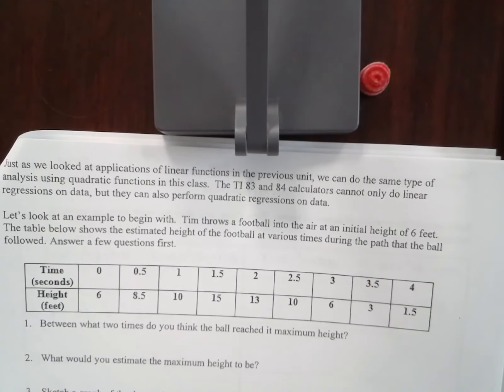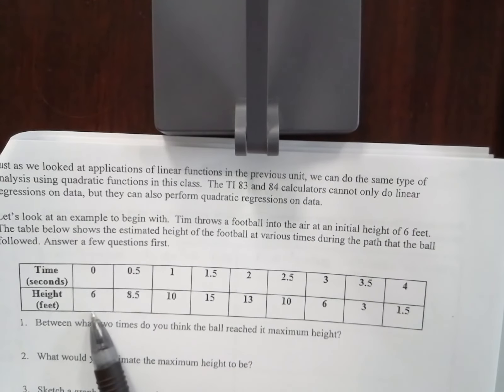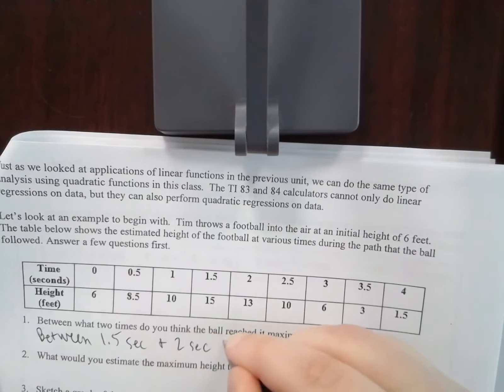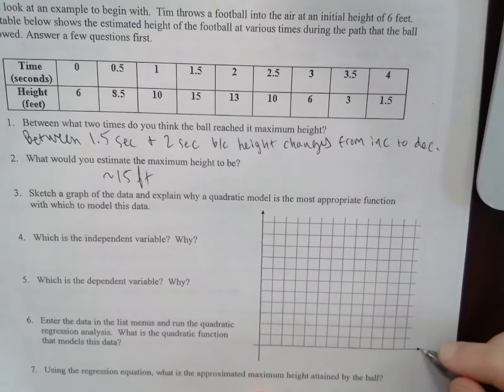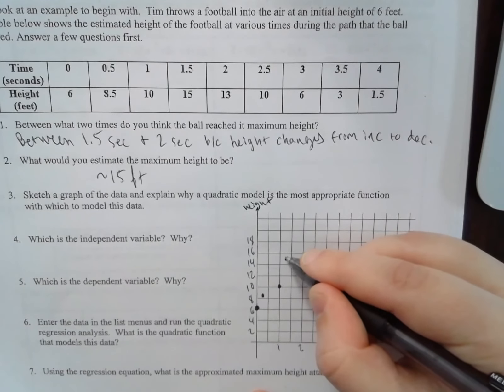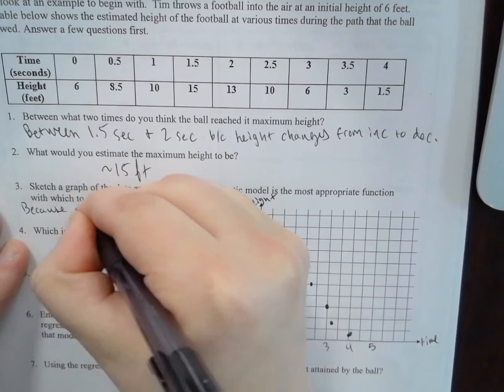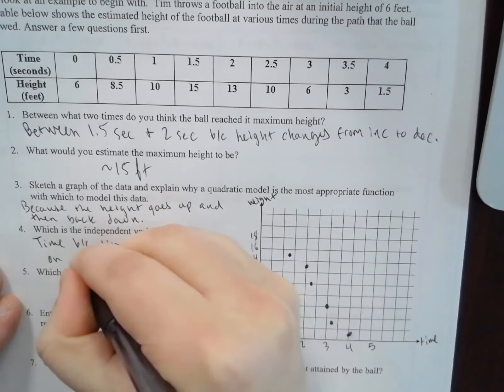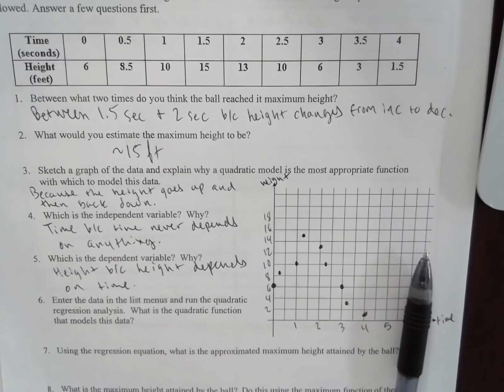Honors Alg 2 Unit 6 Lesson 6.2